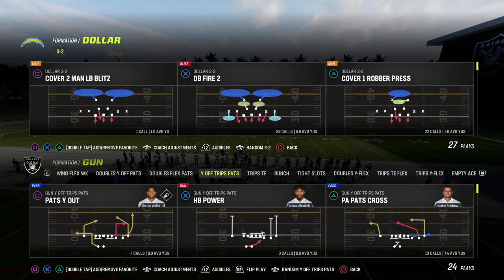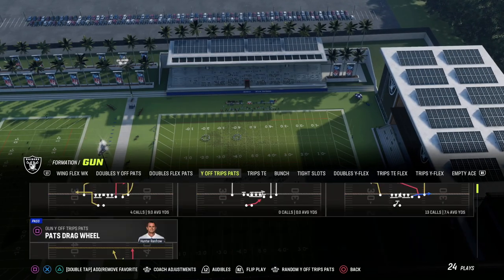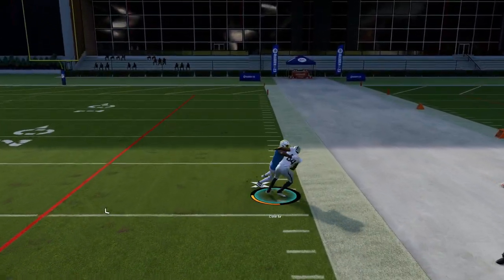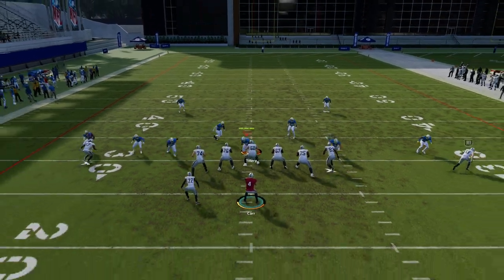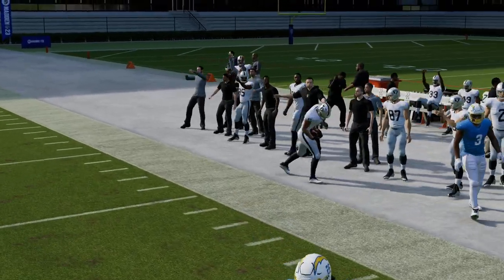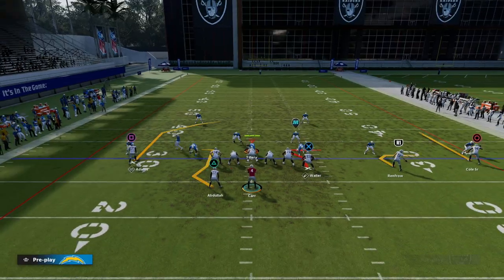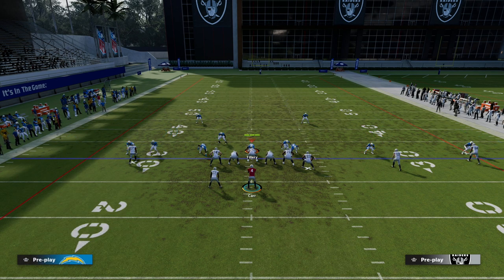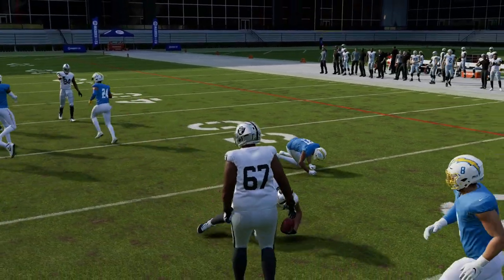This Is The *Glitchiest* Offense In Madden 23| U Trips eBook